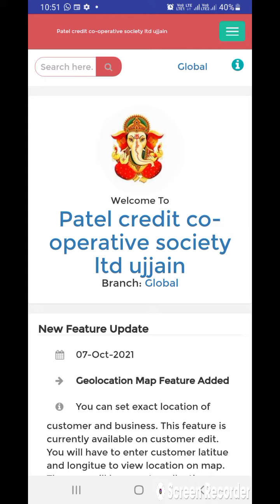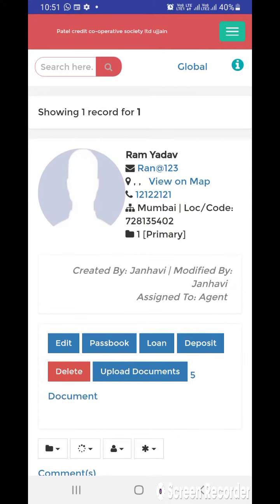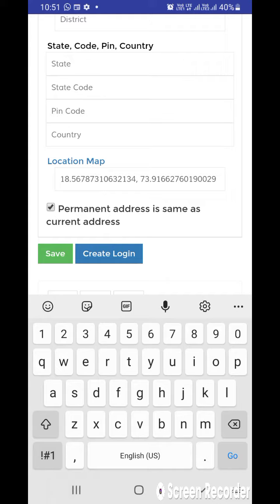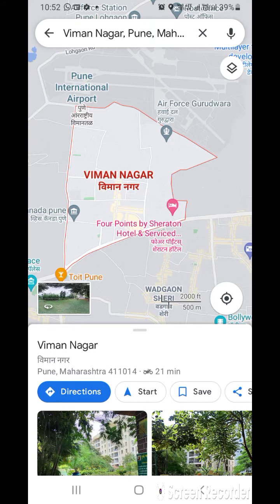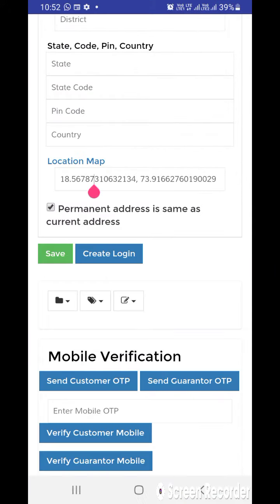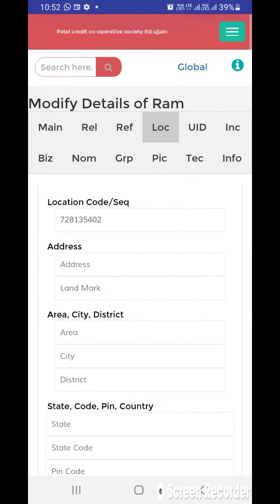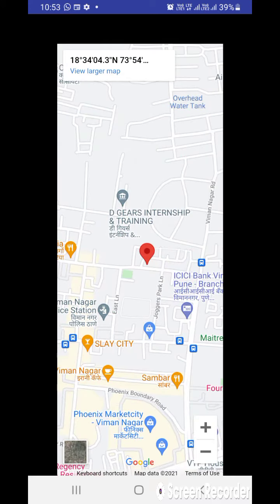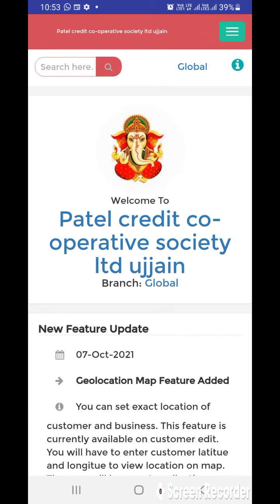View on Map | Jainam software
This video is about Geo Location map to track customer location and employee location also. You can set exact location of customer and business. This feature is currently available on customer edit. You will have to enter customer latitue and longitue to view location on map. The map will be seen to collection agents on mobile. Also map can be viewed on customer search.